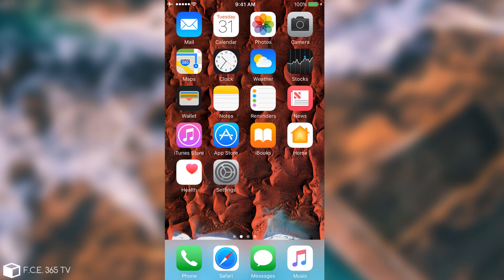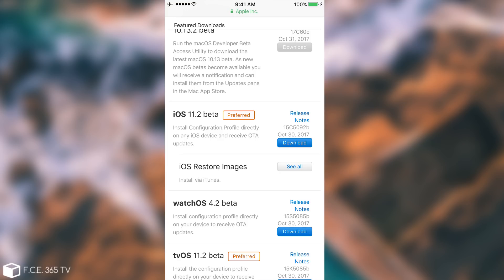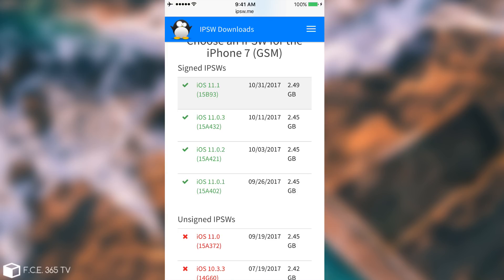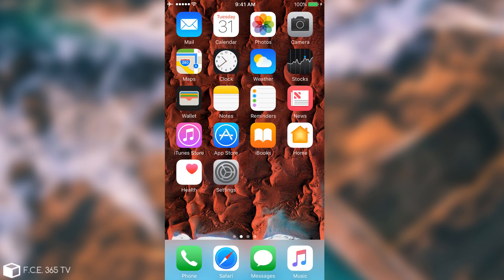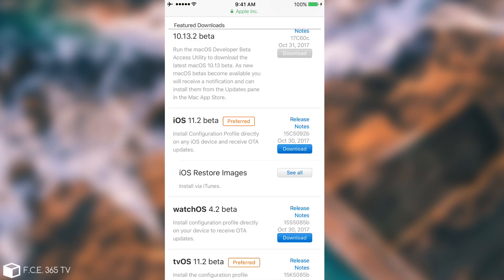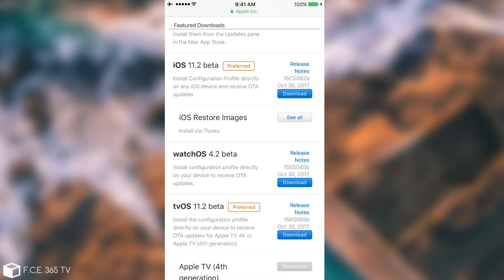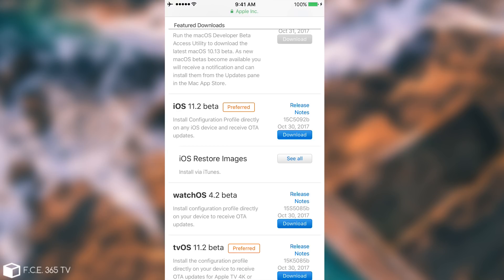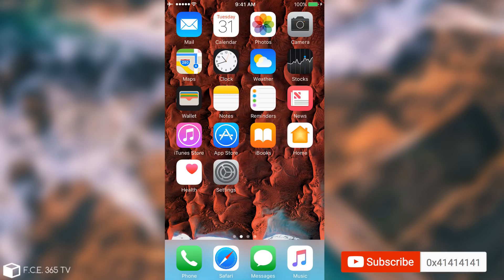iOS 11.2 Beta RELEASED! DON'T UPDATE IF YOU WANNA JAILBREAK!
The iOS 11.2 has been released by Apple as a Developers Beta just a day ago and iOS 11.1 has finally exited its beta stage. There are currently several iOS 11 versions to choose from, therefore you should do a wise decision before jumping to a specific firmware you might regret afterwards.

As of making this video, iOS 11.0.2, iOS 11.0.3, iOS 11.1 and iOS 11.2 Beta are all signed, but don't recommend any of these for those who wanna jailbreak their devices.

Staying on iOS 10.x or 10.3.x may prove safer if you wanna jailbreak. Of course, if jailbreak is your last concern, then you can really just go ahead and update, in this case, iOS 11.1 might be a suitable firmware due to the battery being at least somehow fixed.